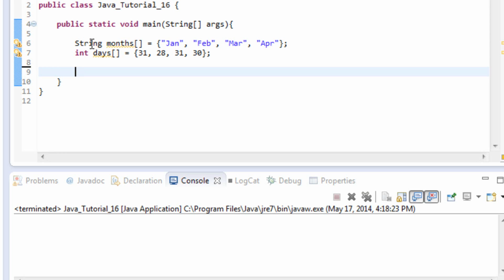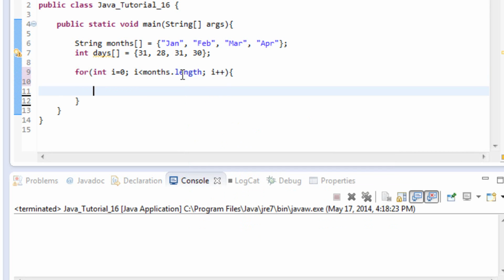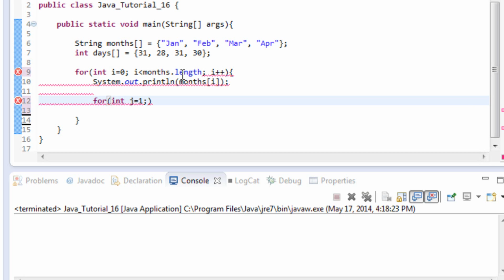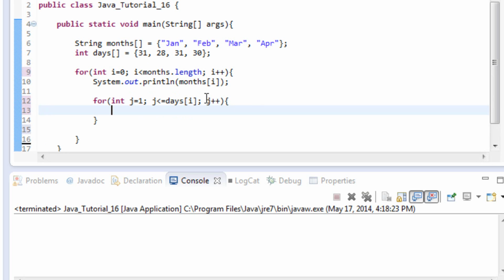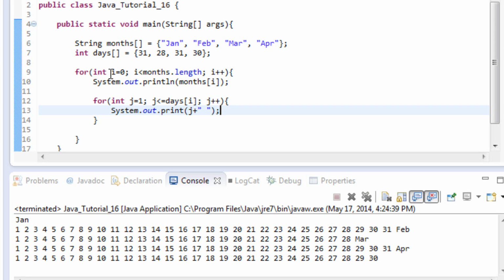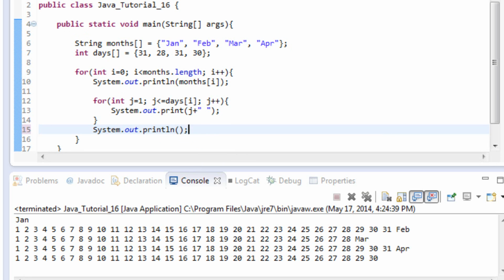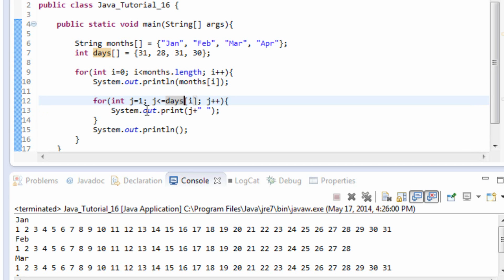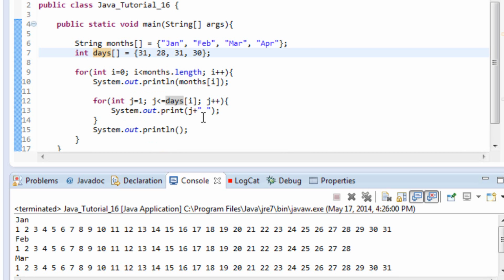Beginner Java Tutorial #16: Nested Loops in Java with Arrays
In this tutorial we look at Nested loops and how to use them with arrays.